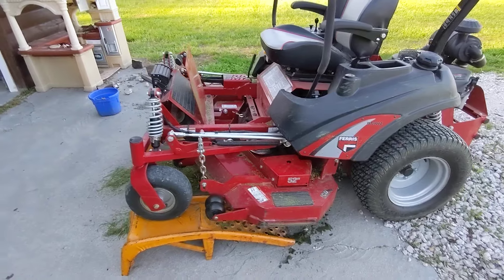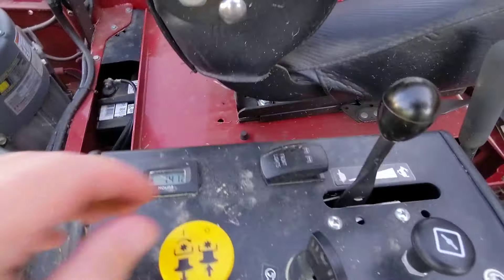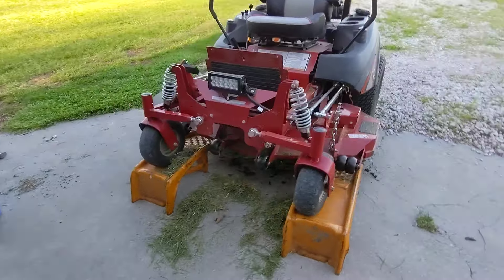Ferris Zero Turn Suspension Review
I've had this mower 4-5 years and 140 hours on the machine. My thoughts on if the suspension is worth it.